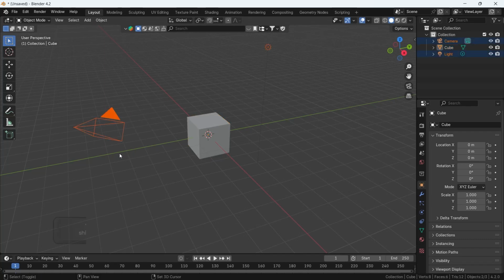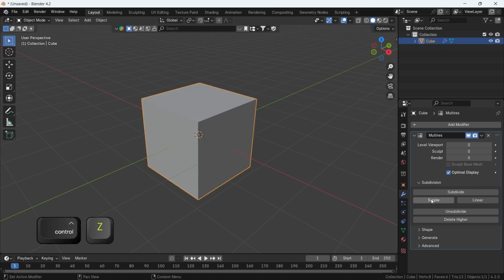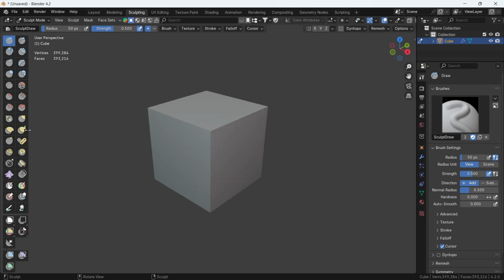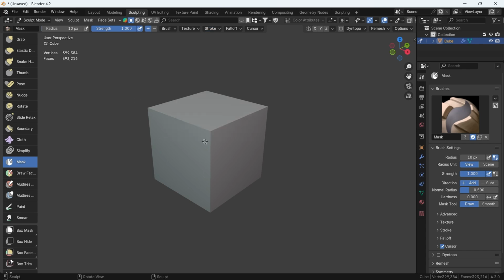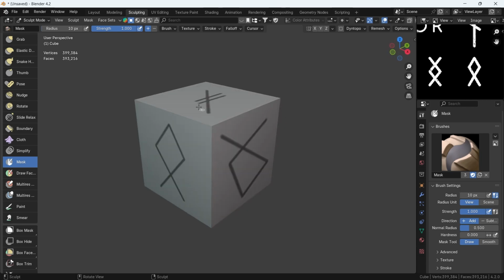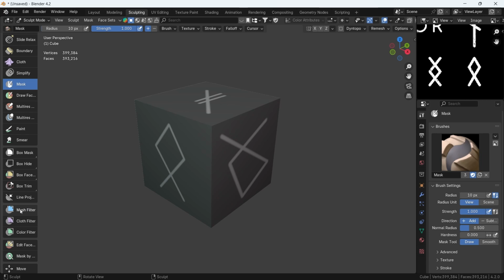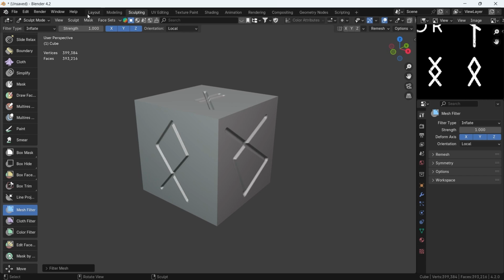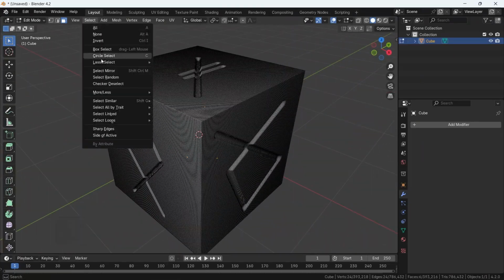How To Carve In Blender 2025